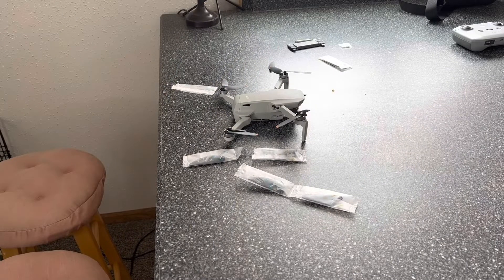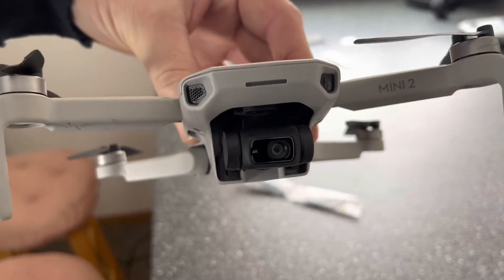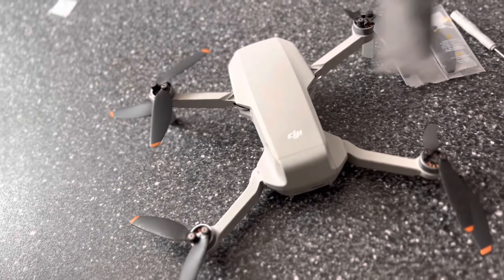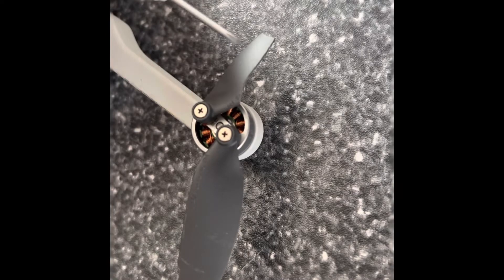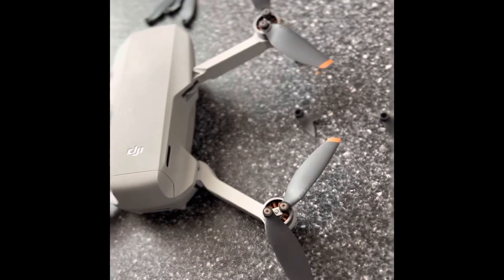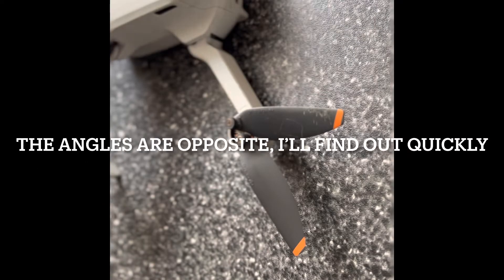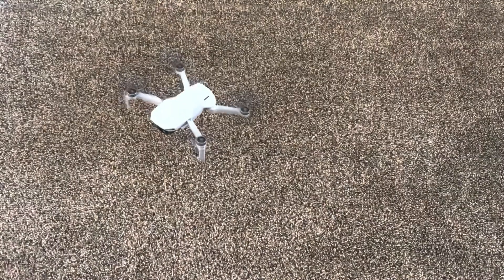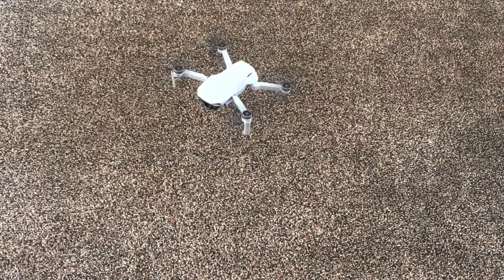Replacing Props on a Mavic Mini 2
Trying to get some cool winter shots if Pilgram’s Garage but…well… you’ll see.

Infraction music is free non copyrighted music… their channel is awesome.